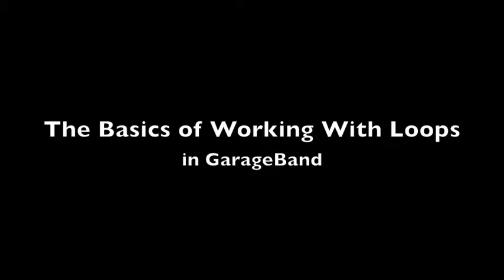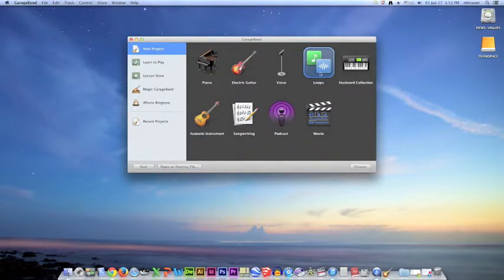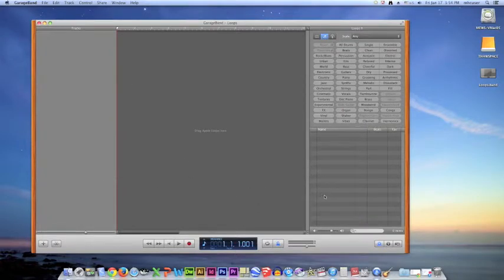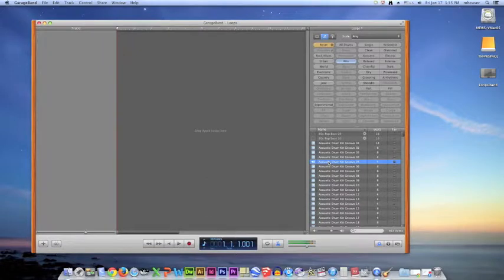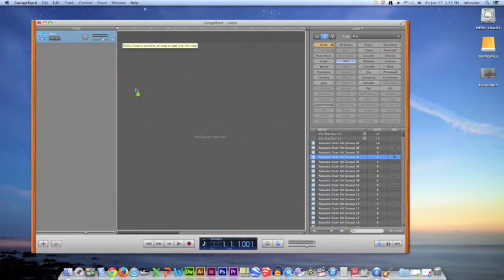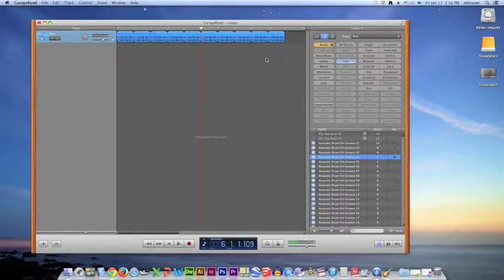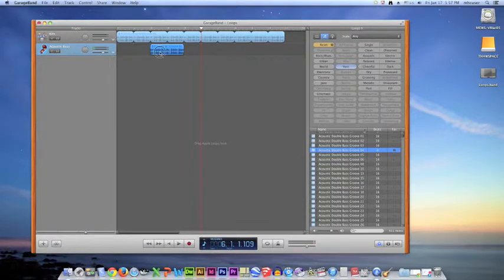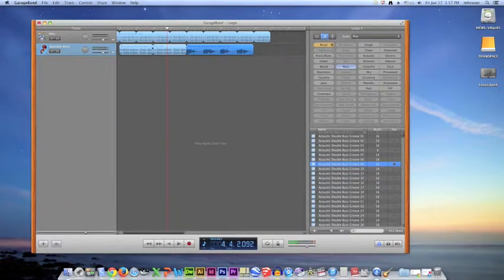Basics of Loops 2